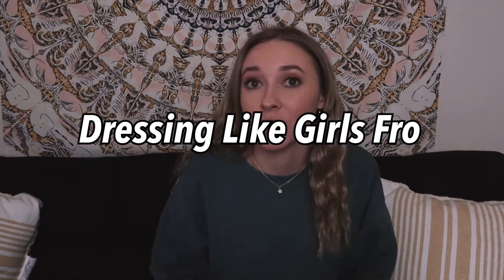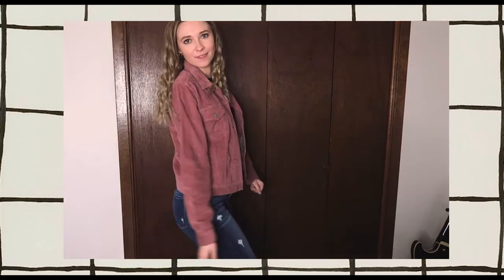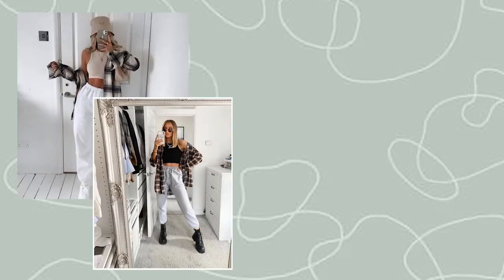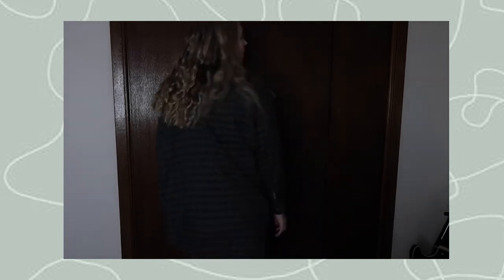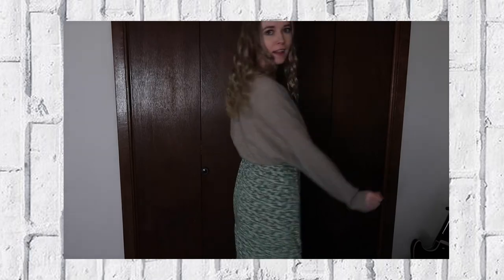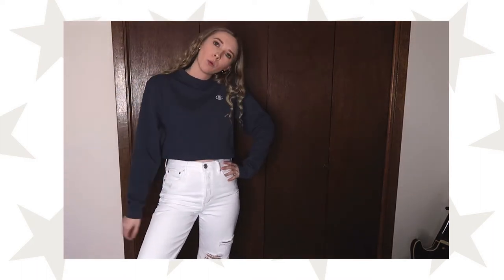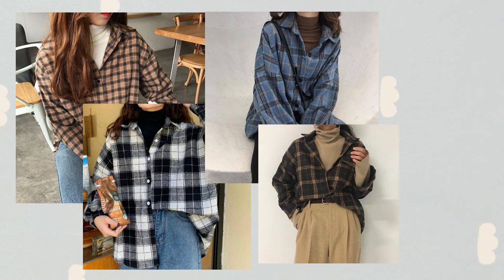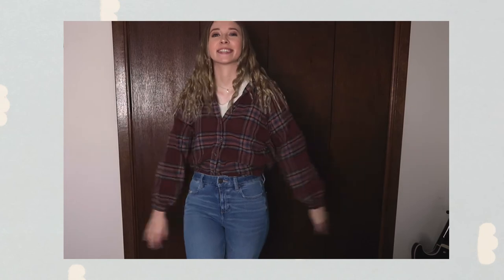DRESSING LIKE GIRLS FROM PINTEREST PART 2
Since you all loved my video from the past summer where I dressed like girls that I've pinned on my Pinterest board, I decided to do a part 2 with more recent trends that everyone is loving. I hope you guys enjoy this video!

Instagram & Tik Tok: hannahreneebanana
Poshmark: hannahrenee1319
VSCO: Hannah Renee